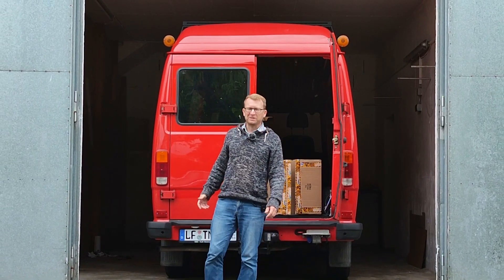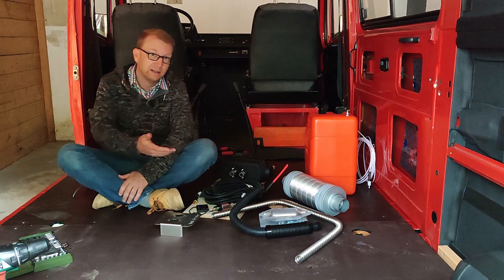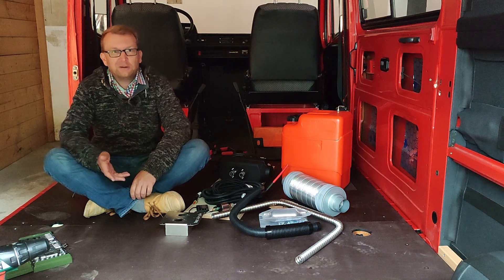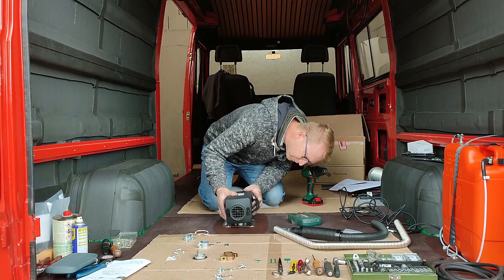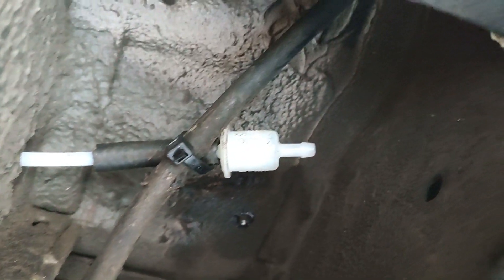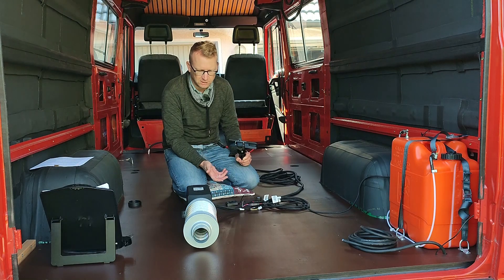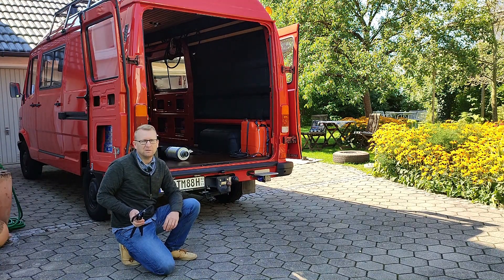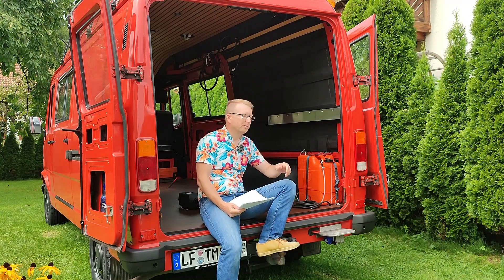How to install Autoterm Air 2D diesel heater with extra tank inside the van (Mercedes T1 conversion)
We show you all the advantages of the Autoterm Air 2D diesel heater and why it's maybe the best heater for your van conversion. We also show you step by step how you can easily install this heater DIY at home. As our van is a petrol engined Mercedes 310 T1, we use an extra diesel tank inside the van and we will show you what you need to get the technical approval for this setup in Germany. The setup with the extra tank is also a good solution for a diesel engined van, because you can avoid draining your main tank and get stranded.

We bought our Autoterm Air 2D from tigerexped. They offer a kit which includes absolutely everything that you need for a DIY installation including a good installation manual.

Sikaflex 521 UV Sealant / Dichtstoff
(Amazon Deutschland)
(Amazon UK)